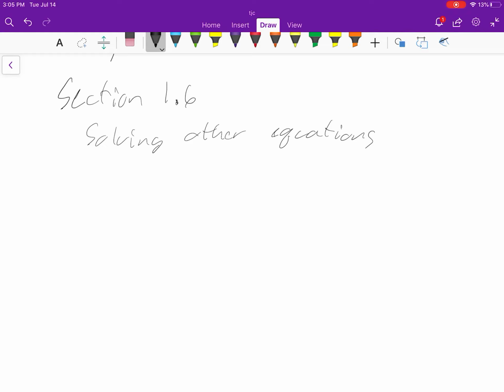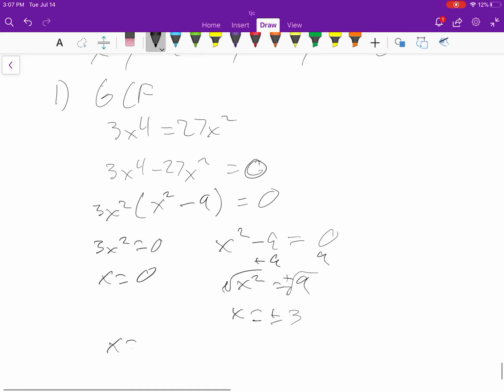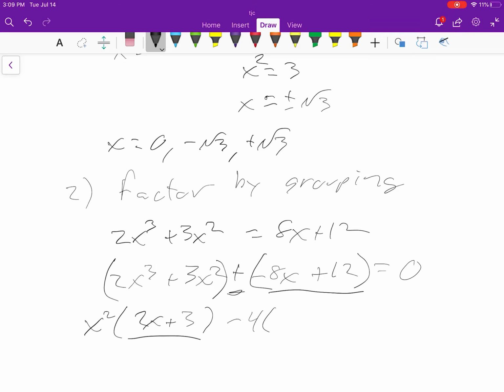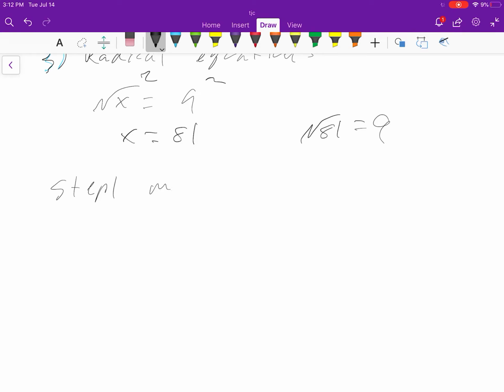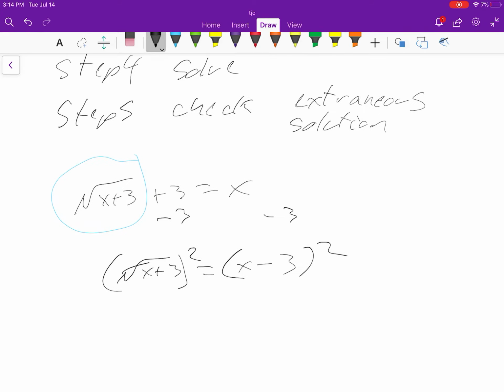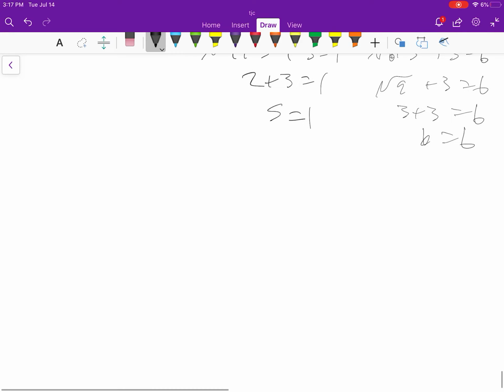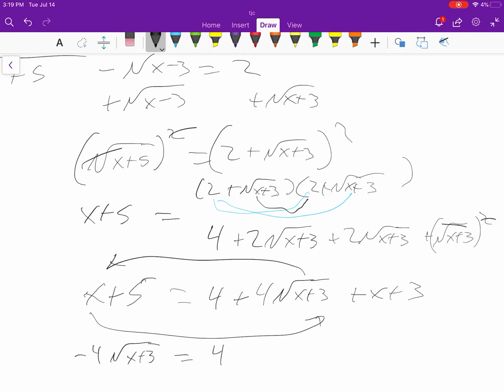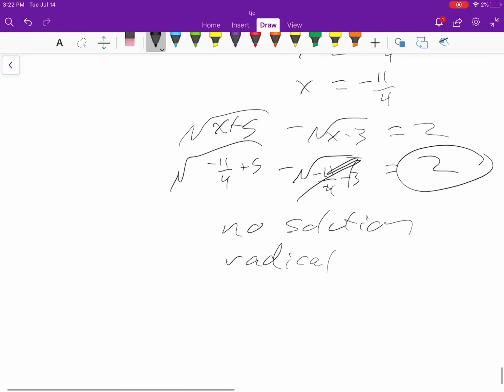Chapter 1.6 part a